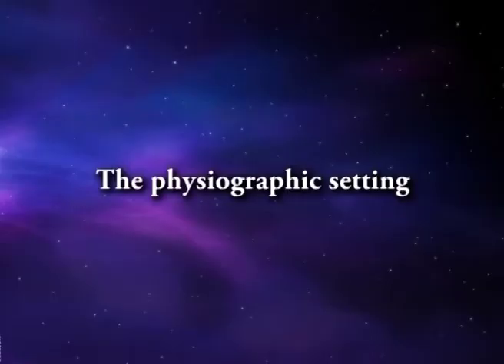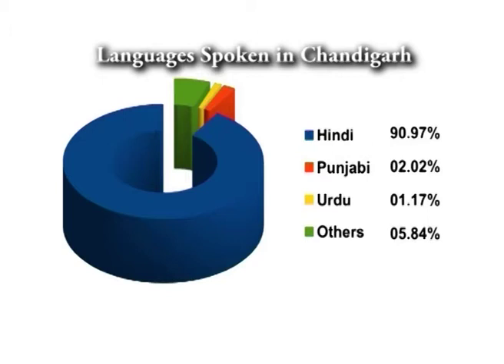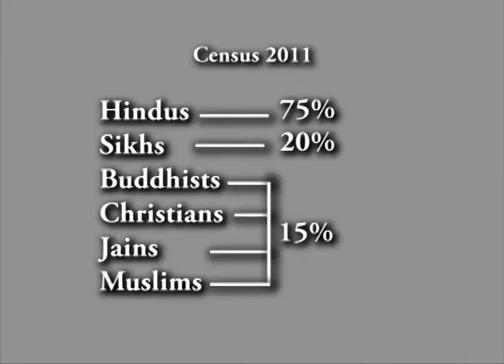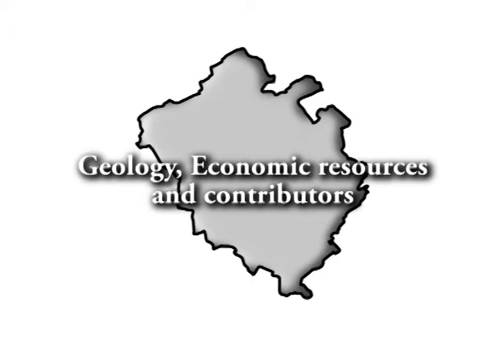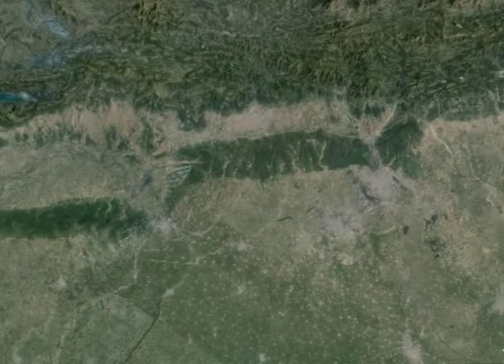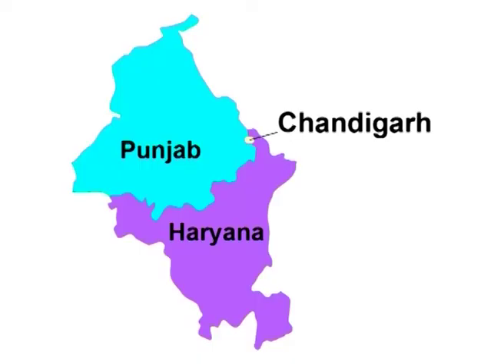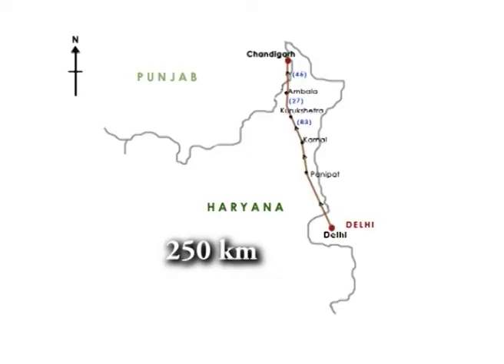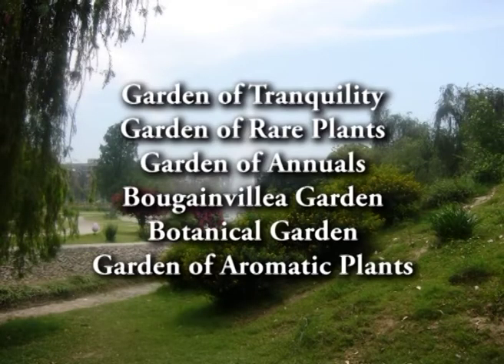GEOGRAPHY OF CHANDIGARH (CH-08)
Subject : GEOGRAPHY
Course : GEOGRAPHY OF INDIA